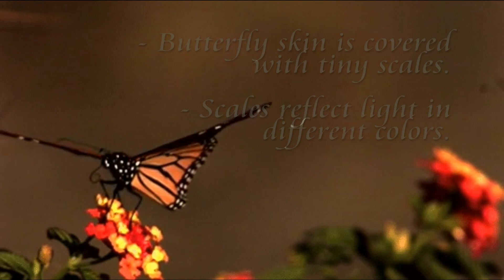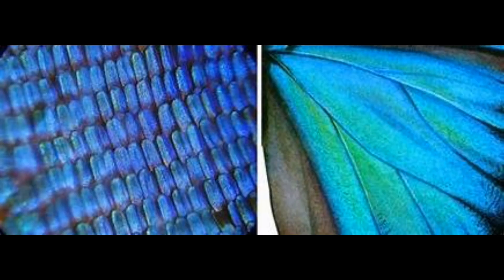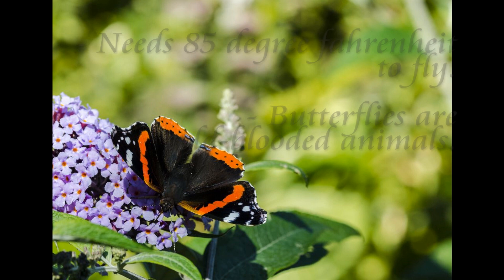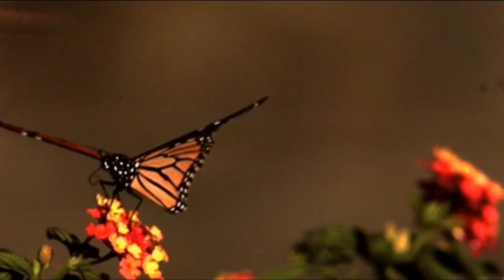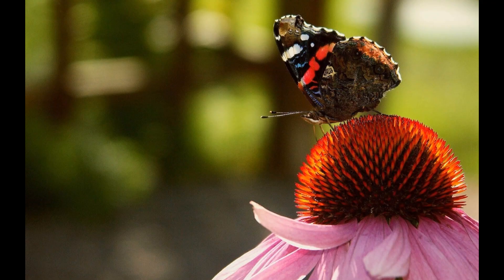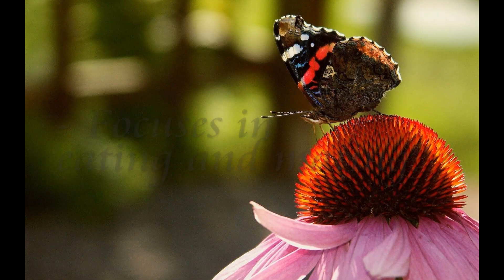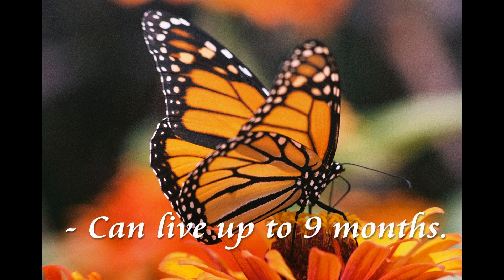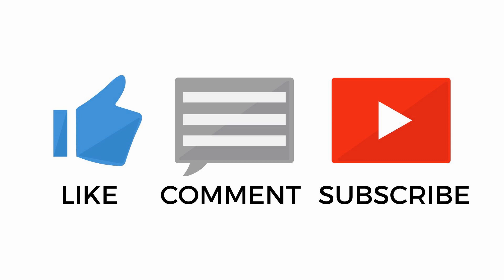Daily Dose Facts | Butterflies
Quick facts about this tiny insect called butterfly. :)
Butterflies are insects in the macrolepidopteran clade Rhopalocera from the order Lepidoptera, which also includes moths. Adult butterflies have large, often brightly colored wings, and conspicuous, fluttering flight. The group comprises the large superfamily Papilionoidea, which contains at least one former group, the skippers (formerly the superfamily "Hesperioidea"), and the most recent analyses suggest it also contains the moth-butterflies (formerly the superfamily "Hedyloidea"). Butterfly fossils date to the Paleocene, about 56 million years ago.